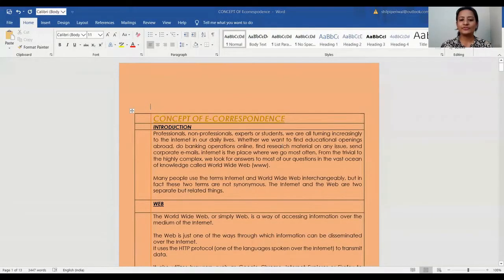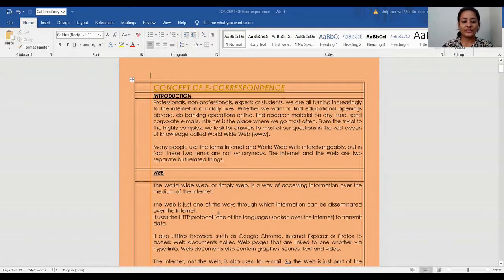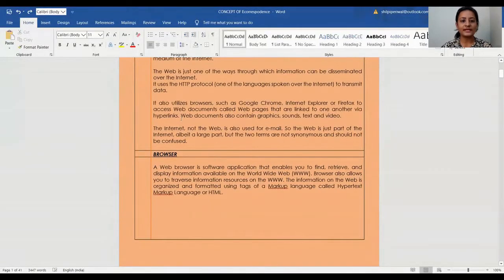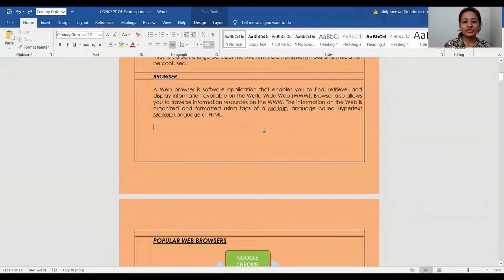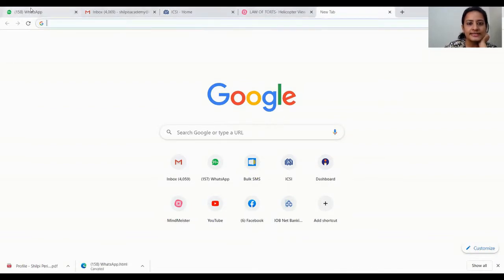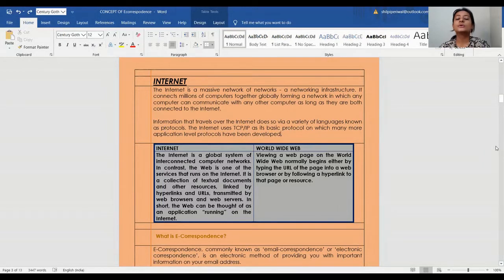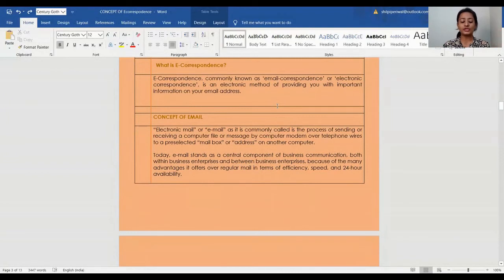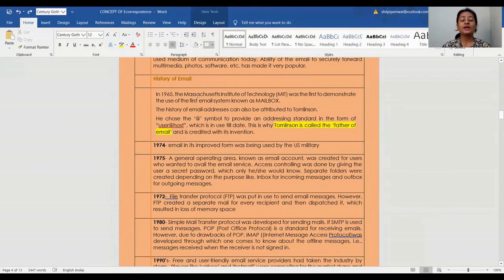CSEET| BUSINESS COMMUNICATION IN ENGLISH | CHAPTER - 7 | E- CORRESPONDENCE | Part - 1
Register for  CSEET NOV 2021 - LIVE CLASSES BATCH

Our team of faculties are professionals & passionate about teaching - a rare
combination. Our team of faculties lay emphasis on conceptual learning, confidence building,regular revision and tests.

You hear - You may Forget

 You see You remember

You Do-You understand

The above is our motto and we strive to combine all the three methods of coaching to give a world class training atmosphere for our students.